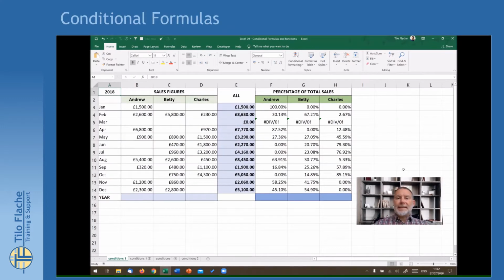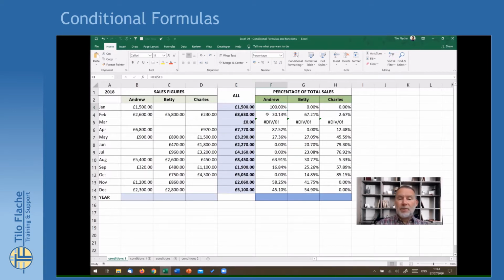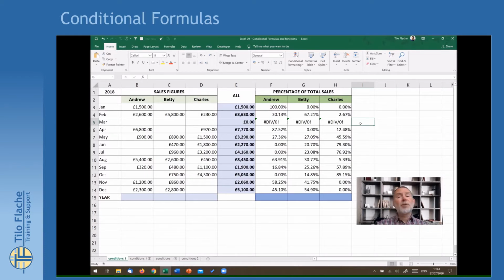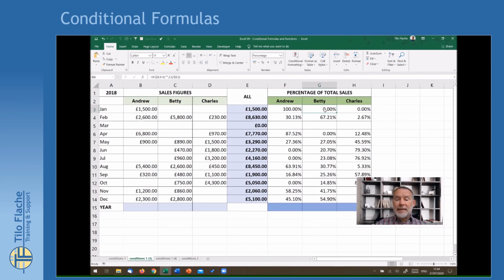Excel 09 Conditional Formulas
This is just one useful tip from Microsoft Office software series "Level Up".